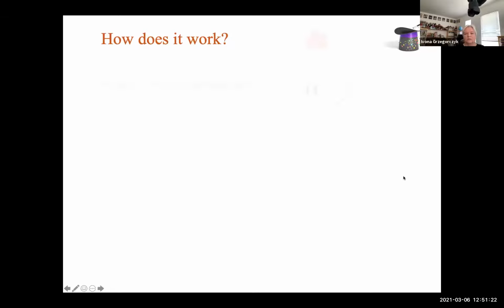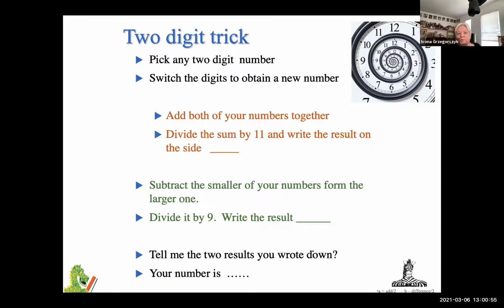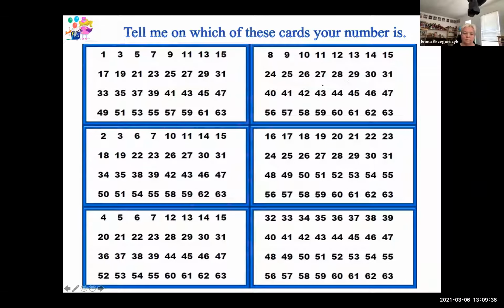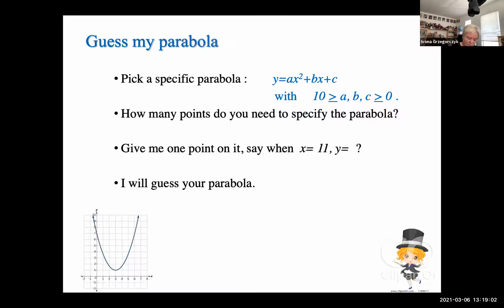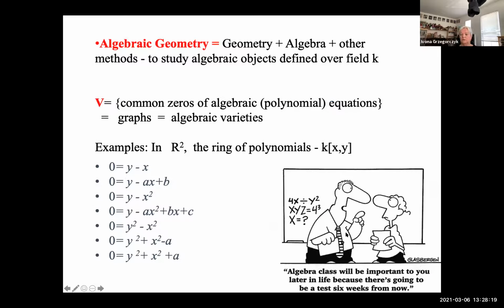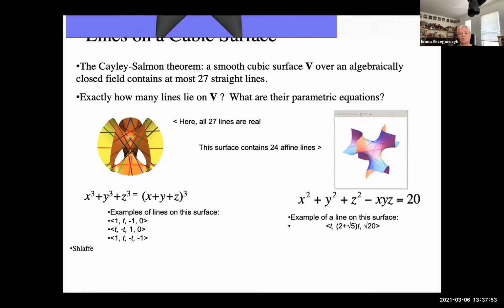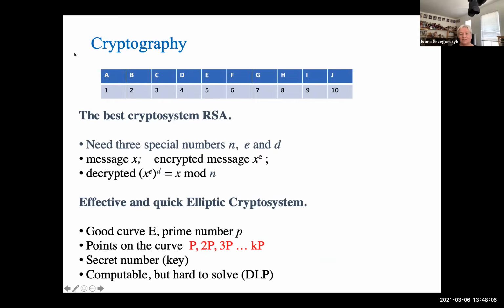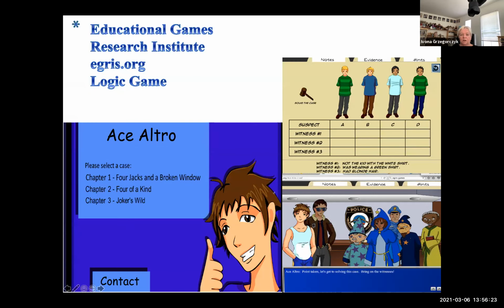CMC^3-South Keynote - Magic Tricks and Activities Supporting Active Learning in Mathematics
Dr. Ivona Grzegorczyk, Magic Tricks and Activities Supporting Active Learning in Mathematics

Abstract: We will involve you in interactive tricks promoting activities learning, experimentation and algebraic modeling. The activities are designed for introductory algebra courses to generate engagement, complexity and advanced mathematical thinking.